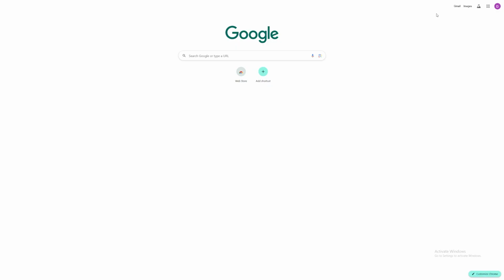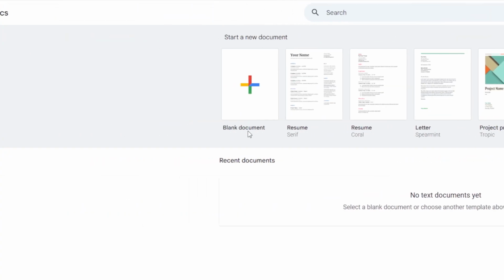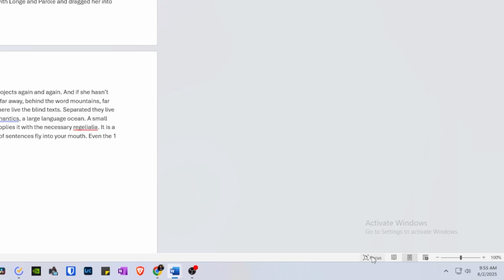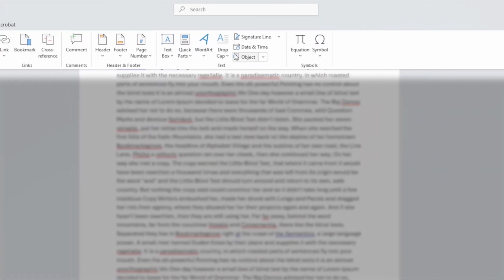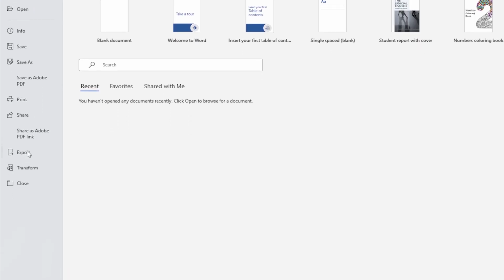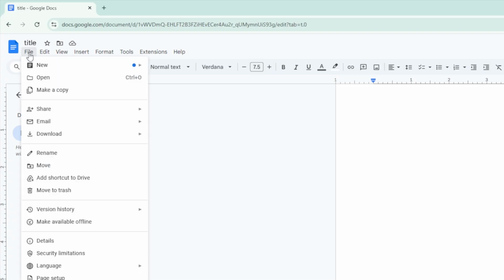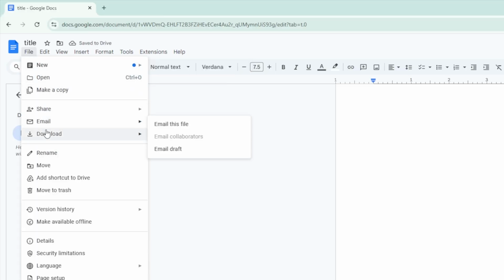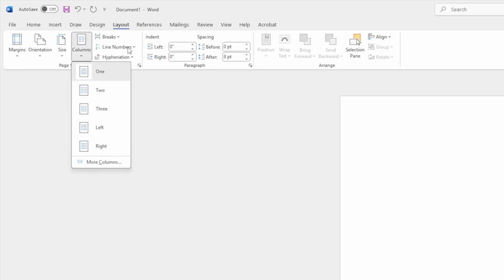Intro to Microsoft Word & Google Docs | Digital Literacy Toolkit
Welcome to the beginner-friendly guide to understanding word processors, specifically Microsoft Word and Google Docs. Learn how skills with these applications are valued in the modern markets, as well as how to navigate the basics of both. We’ll look at how to navigate the Word tabs and ribbons and the Google Docs menus, as well as how to use Page Setup.